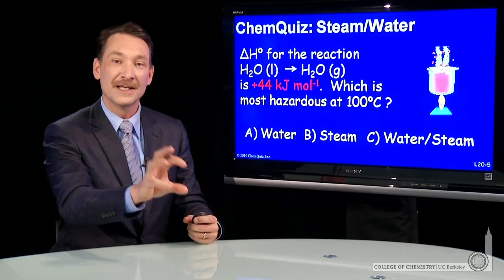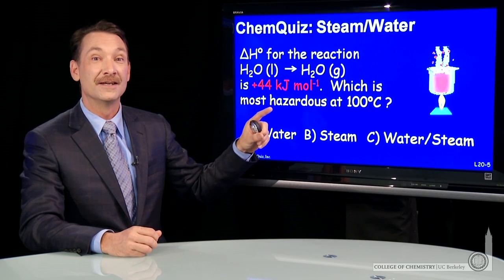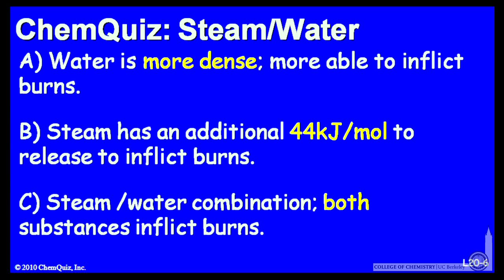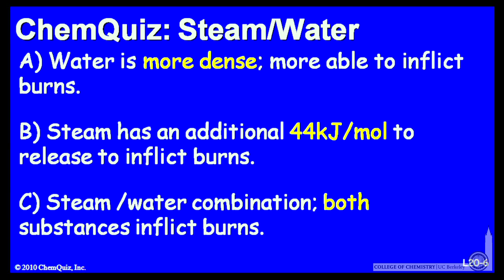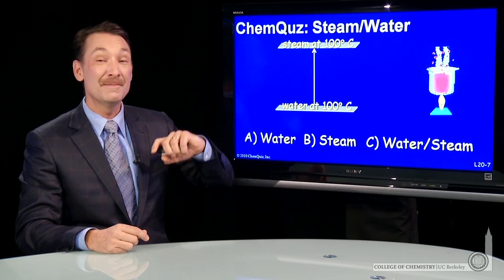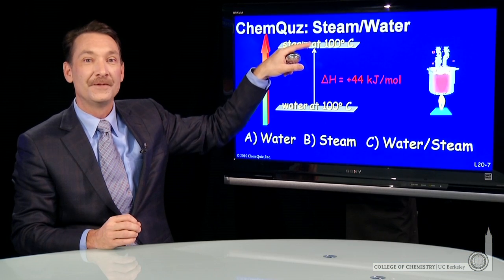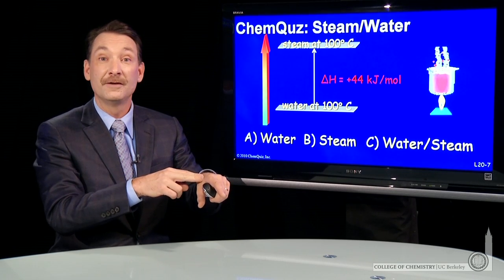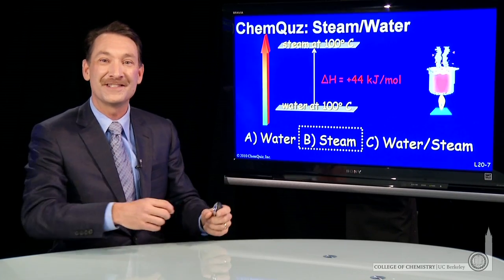Steam Water (Quiz)